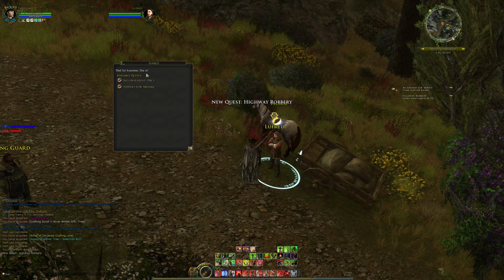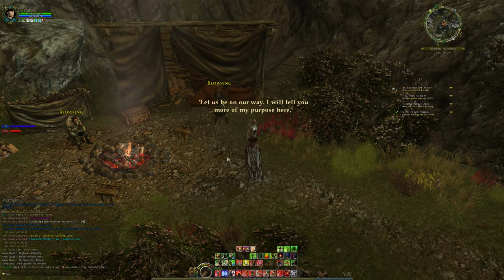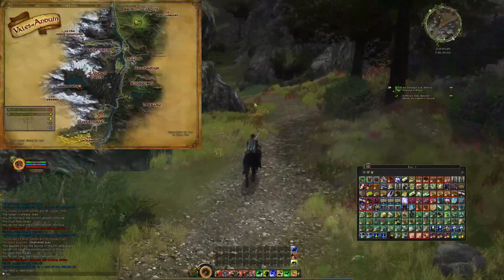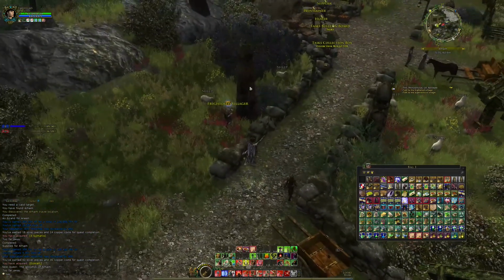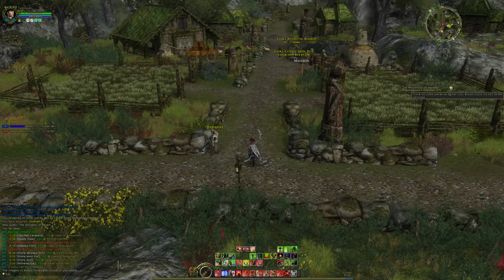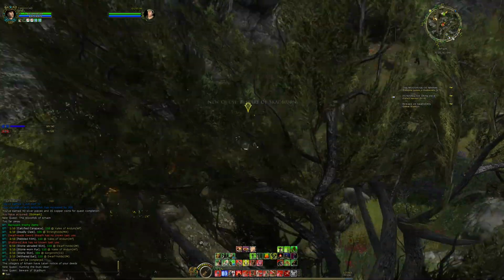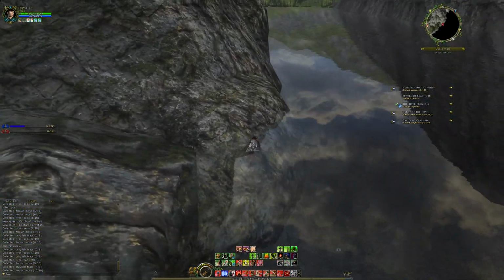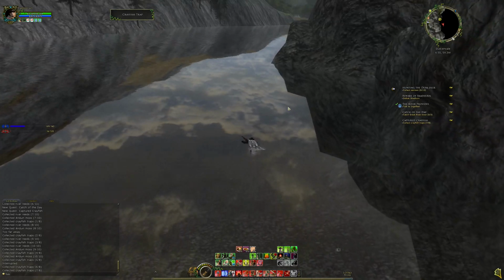Helping The Woodfolk Of Arhaim | LOTRO Episode 547 | The Lord Of The Rings Online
Welcome to The Lord of the Rings Online, an MMO based on the writings of J.R.R. Tolkien. In this episode, we travel to Arhaim in search of information, but in return we need to help the woodfolk of Arhaim so they know we can be trusted.

► Server: Arkenstone